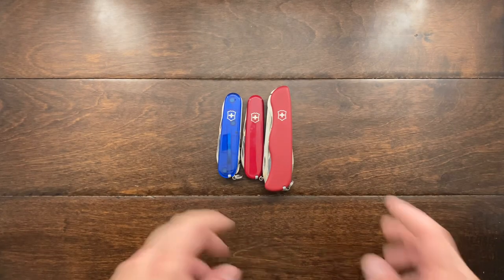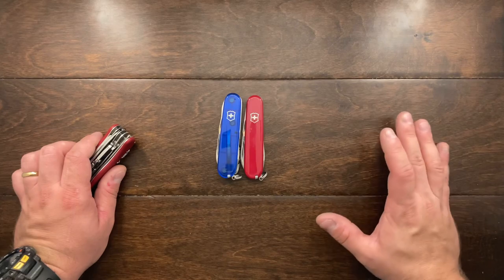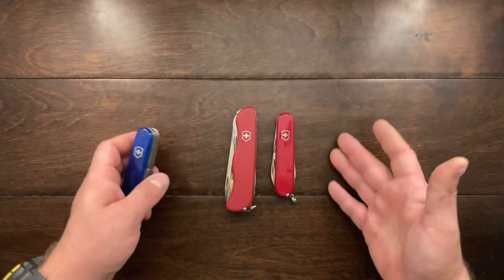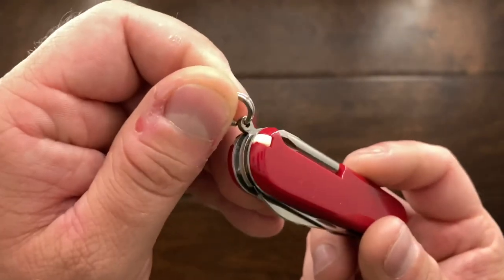You Should Add This To Your Swiss Army Knife!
Hello my name is Mark Coffman, I am a watchmaker located in Texas and I have a passion for pocket knives, wristwatches, and every day carry items.

 My goal in my YouTube channel is to show my audience interesting items, and make interesting videos that shed some light on what can be the best EDC items you can add to your every day carry.

I also on occasion will restore pocket knives and multi tools, and in many cases I do make videos on these restorations!